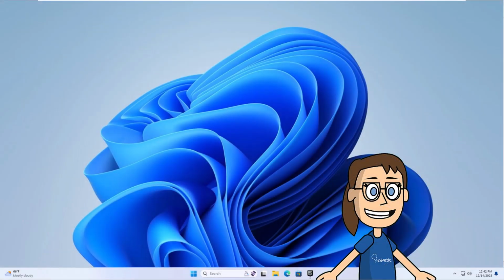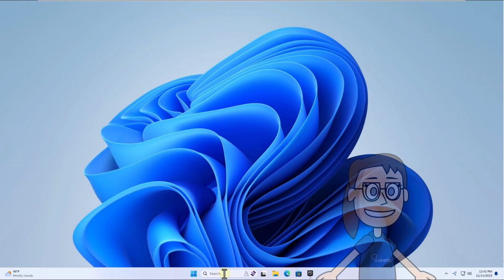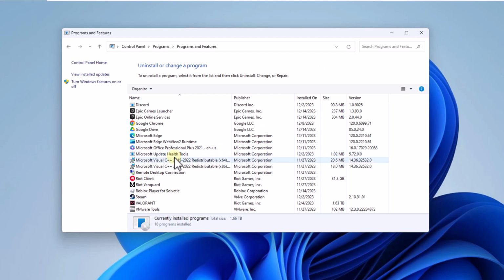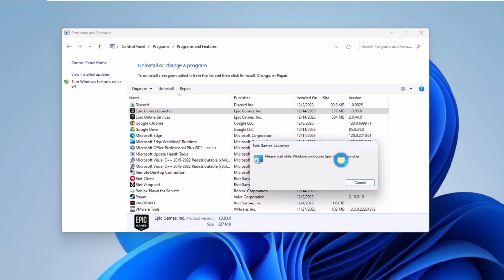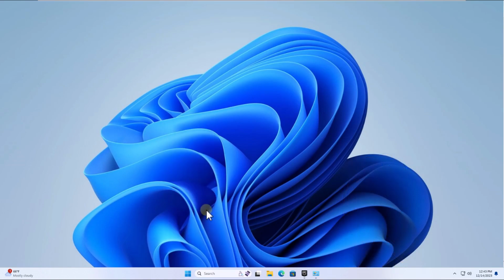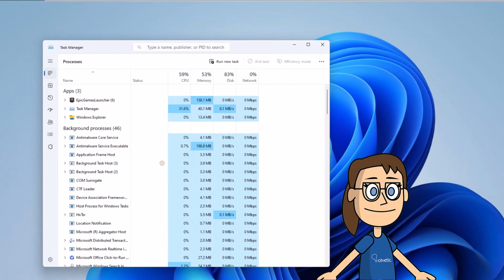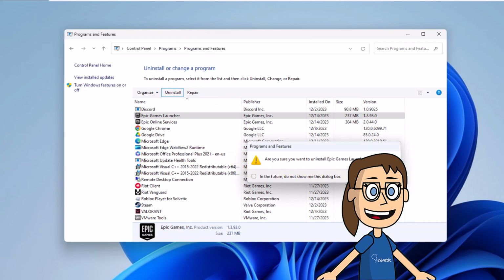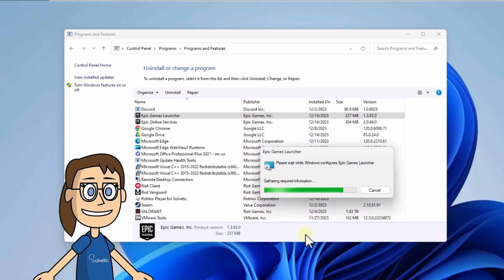EPIC GAMES LAUNCHER is RUNNING CAN'T UNINSTALL ✅✅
Welcome back to the Solvetic channel! In today’s guide, we're addressing a common issue that many users encounter: 'Epic Games Launcher is Running, Can't Uninstall'. It's a challenging situation – you're trying to remove the Epic Games Launcher from your computer, but the process is halted because the application is supposedly still running.

Have you ever found yourself unable to uninstall the Epic Games Launcher because it's continuously detected as an active process? This issue can be frustrating, especially when you're certain that the application isn't open, or you can't find it in your system's task manager. It could be due to hidden processes, startup services, or simply a glitch in the system.

In this video, we'll explore practical solutions to stop the Epic Games Launcher from running in the background and proceed with a successful uninstallation. From using task manager to diving into system settings and employing advanced troubleshooting techniques, we'll cover all the steps you need to resolve this issue.

If you find this video helpful in uninstalling the Epic Games Launcher when it's stuck as a running process, please support us with a like and share your experience in the comments section. Your feedback is invaluable to us at Solvetic, encouraging us to continue producing effective and useful tech content.